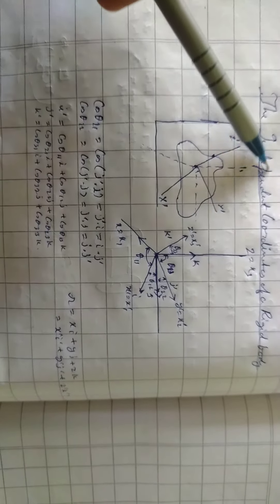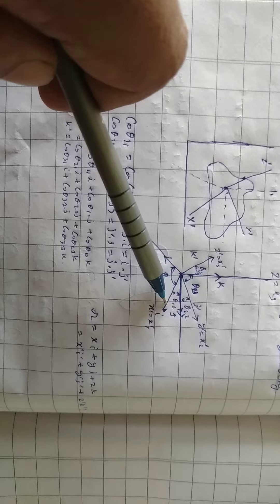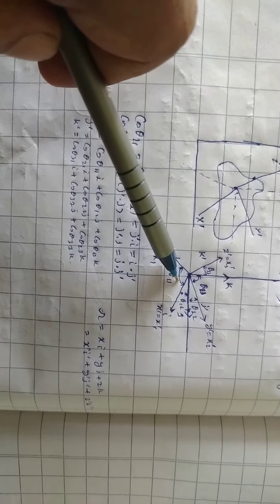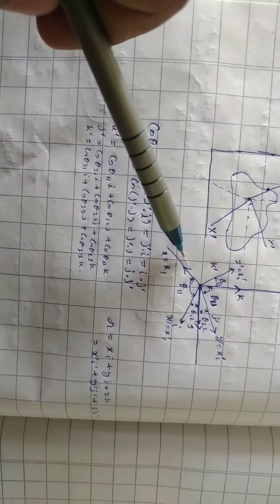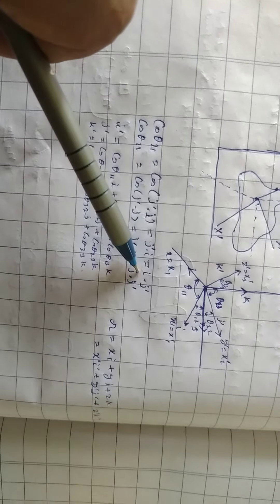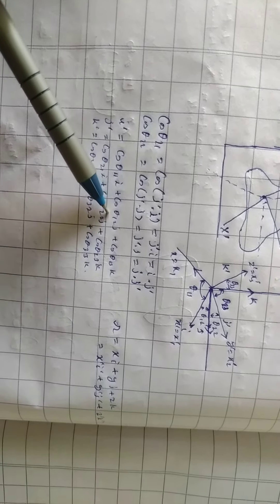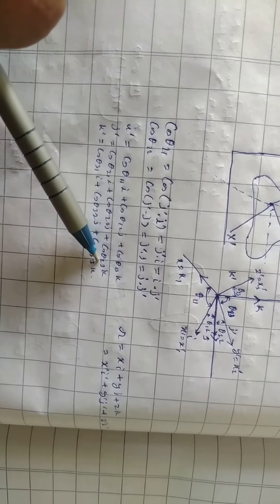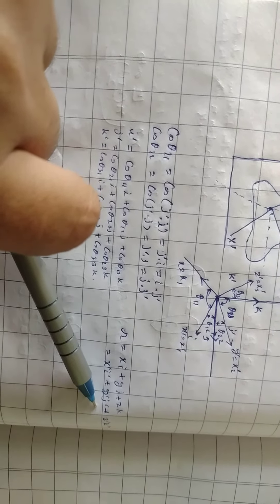The Independent Coordinates of Rigid body